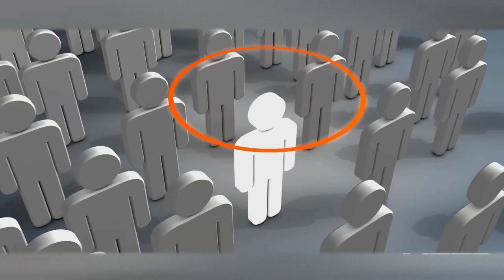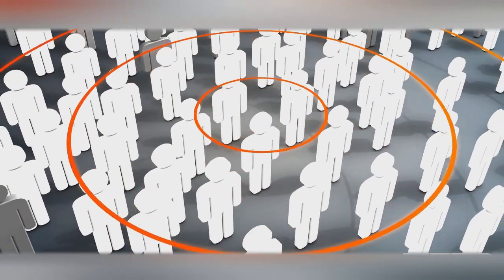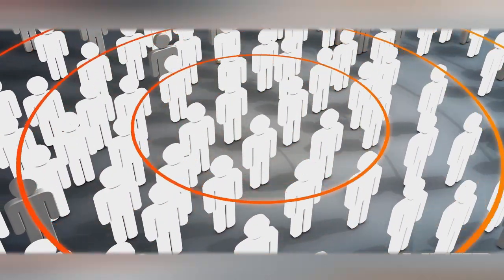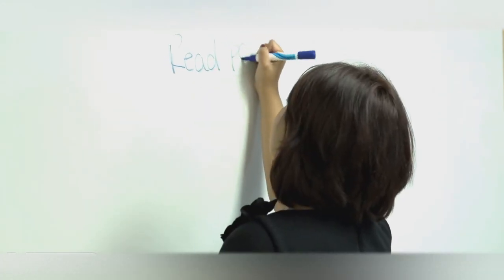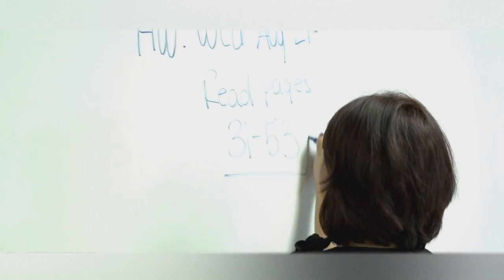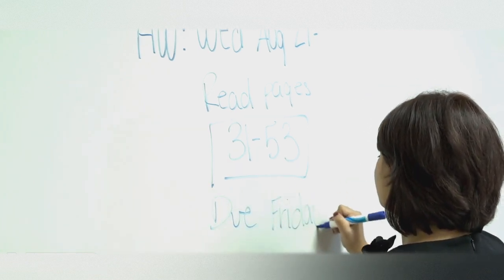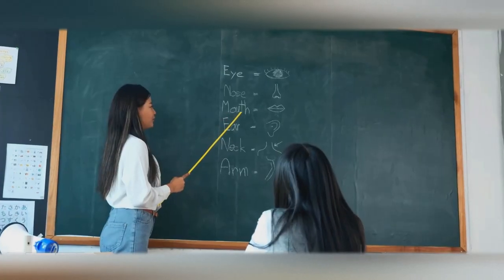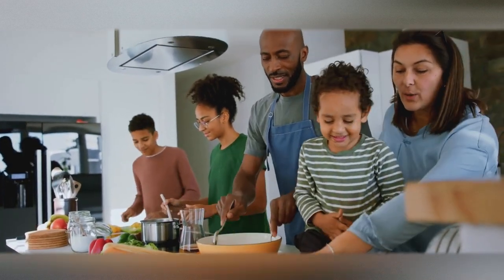Direct and Indirect Objects! The Ultimate Guide"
​@Englishly-t2y  Unlock the power of nouns! In this video, we'll learn how to identify direct and indirect objects, and how to use them effectively in your writing and speaking.
passive voice with direct and indirect object class 8
what do you mean by direct object and indirect object
mrs desai teaches us english direct and indirect object
how to find direct and indirect object in a sentence
how to use direct and indirect object pronouns in spanish
how to identify direct and indirect object in a sentence
active and passive voice with direct and indirect object
what is the difference between direct and indirect object